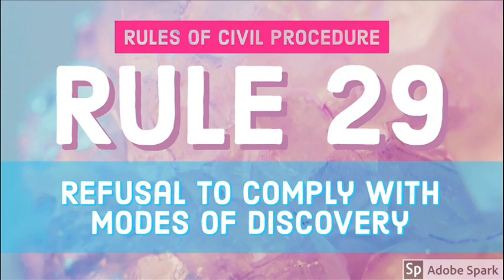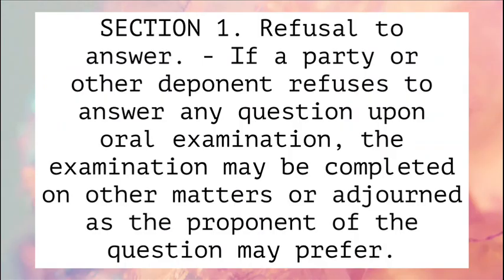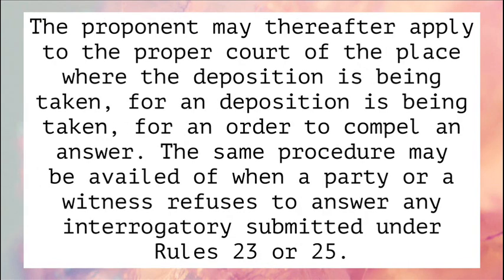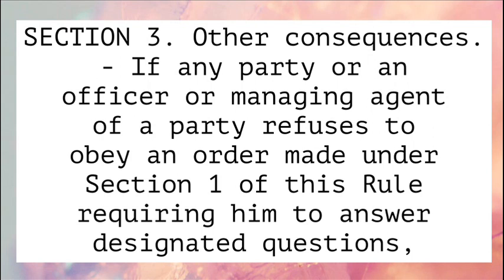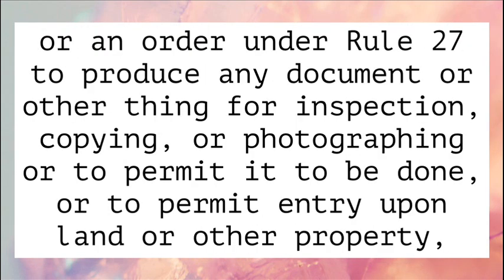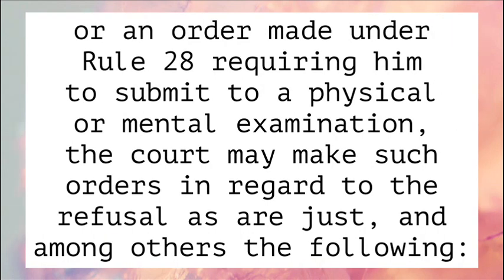Rule 29; Refusal to Comply with Modes of Discovery; CIVIL PROCEDURE [AUDIO CODAL]